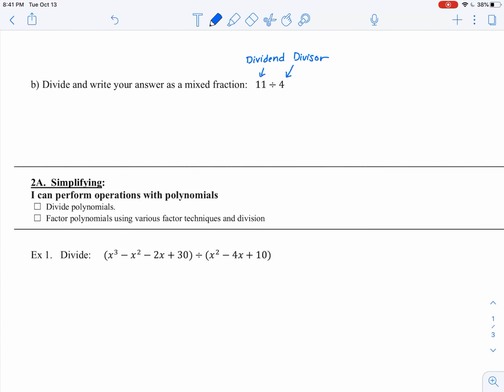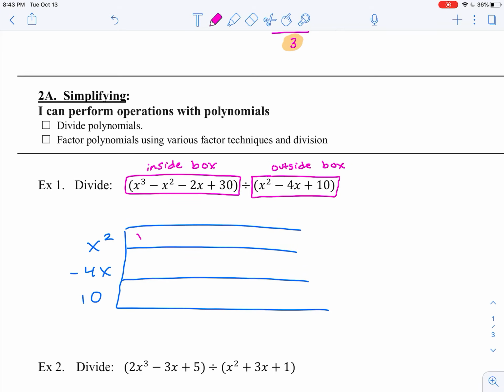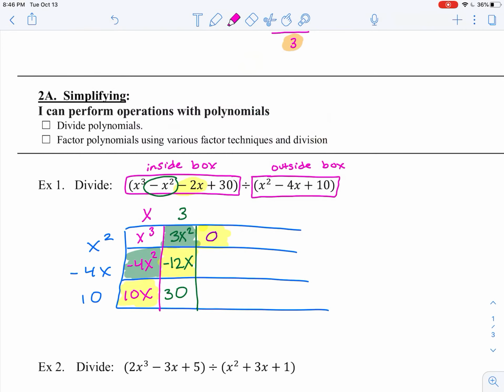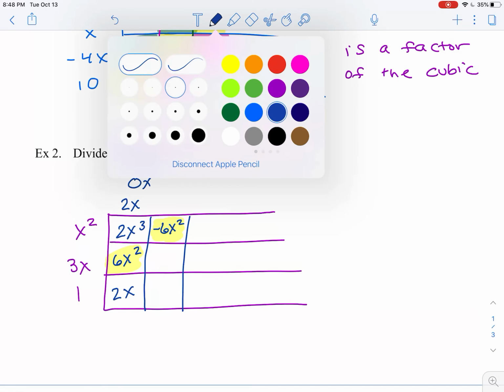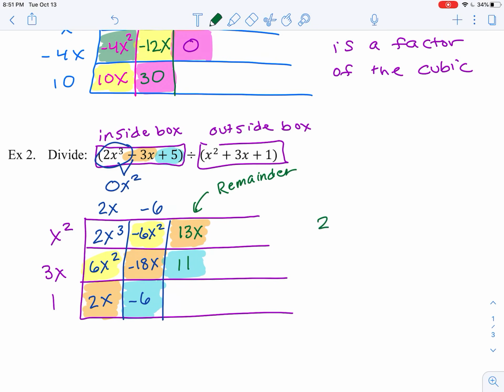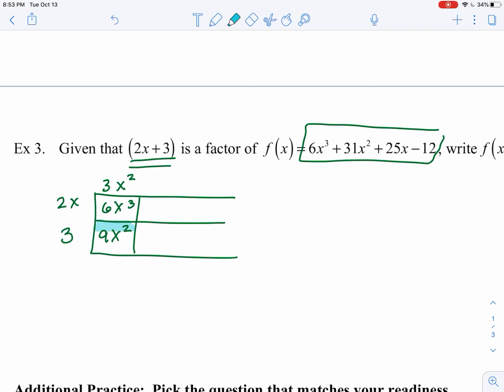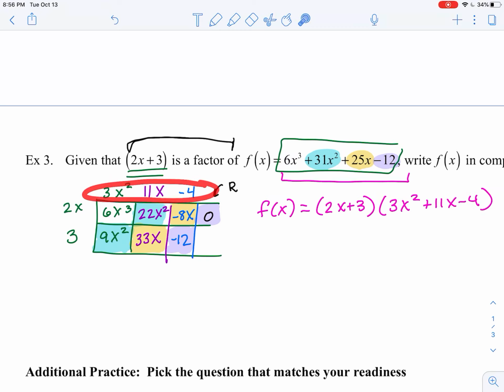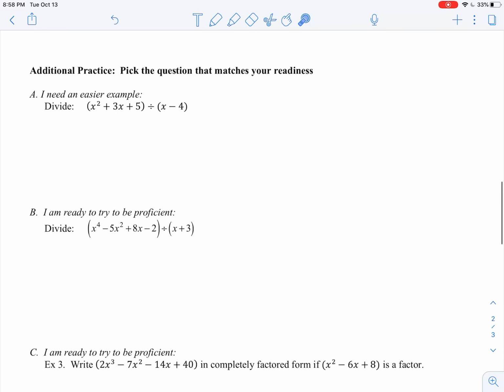Introduction to Polynomial Division